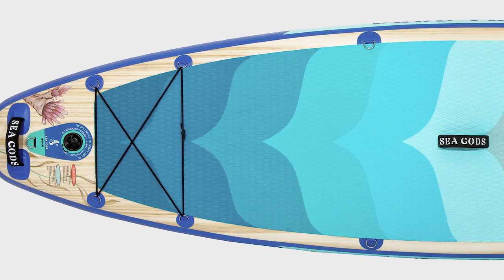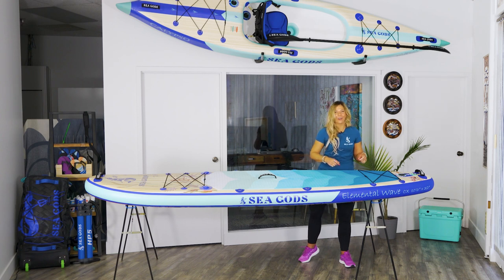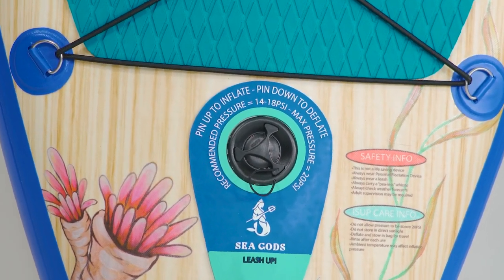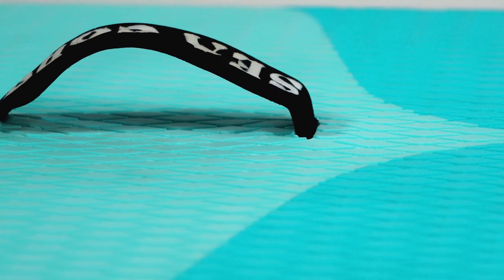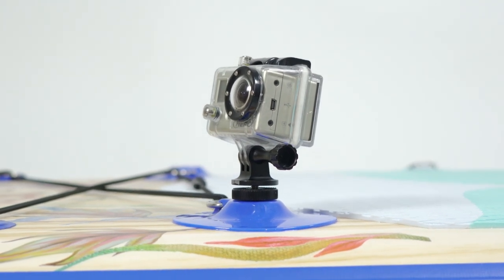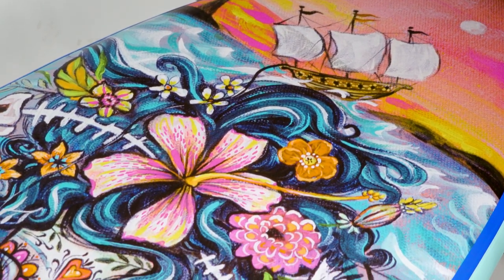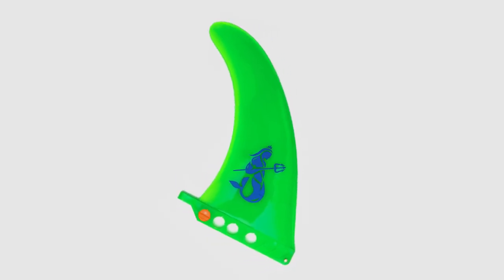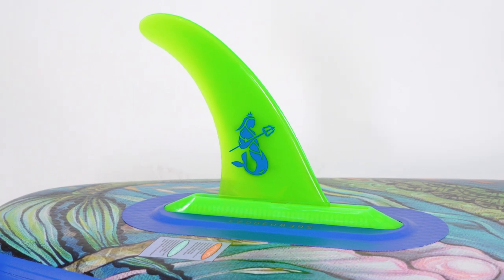Sea Gods Stand Up Paddleboards Elemental Wave CX TECH All Around ISUP - Our Lightest ISUP ever made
The Elemental Wave Ten6 inflatable paddle board made with new cross weave technology is the perfect All Around Adventure Board.

Inspired by the natural flow and pull of the energy from the spirits in the water, creating a desire to be one with the waves.  Feel the longing to play in “Please Don’t Go” by Folk Surrealism artist Heather Renaux.

Experience the newest technology- Cross Weave Drop Stitch – Creating the ultimate rigidity and strength while 20% lighter than even Ultra Light Fusion!

Hand crafted with premium materials and stocked with the highest grade accessories, this complete package is ready for adventure when you are. Enjoy peace of mind with Sea Gods lifetime warranty.

The Best All-Around Inflatable Paddle-board for Maneuverability
and riding little Waves or boat Wake!

10’6” x 32” x 6”